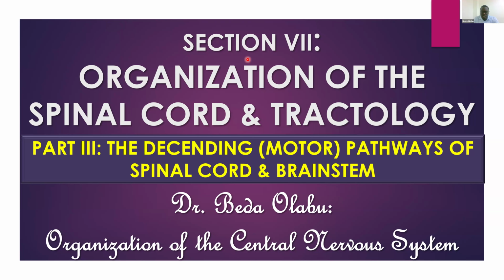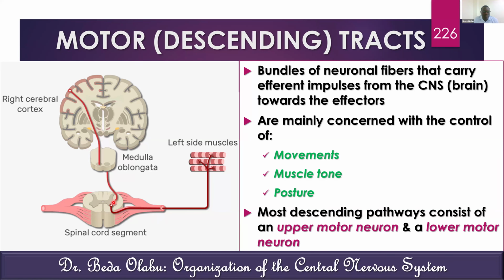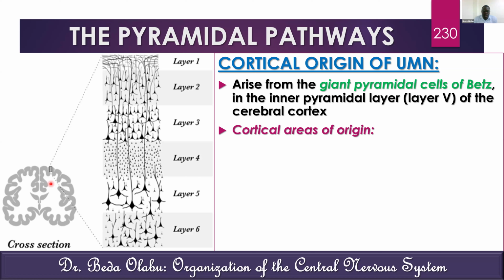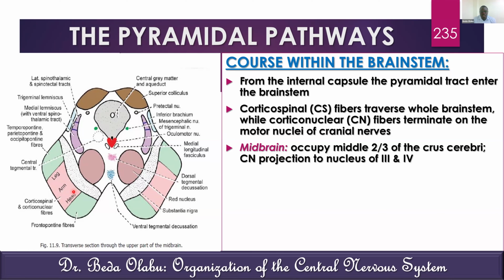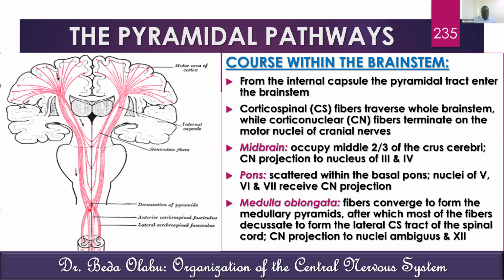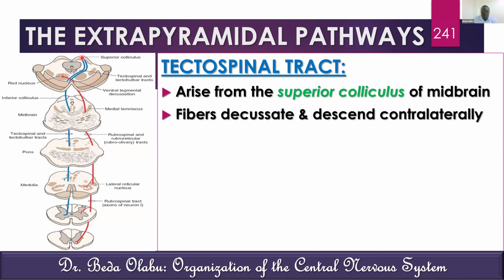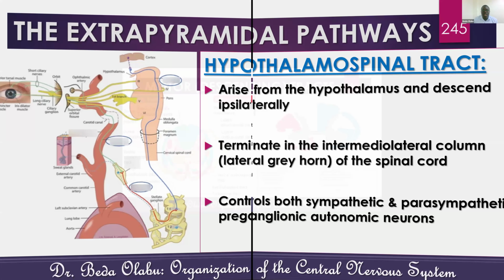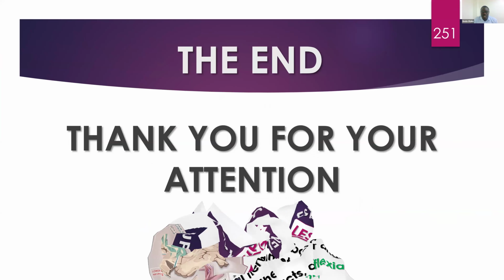THE DESCENDING (MOTOR) PATHWAYS OF THE SPINAL CORD & BRAINSTEM